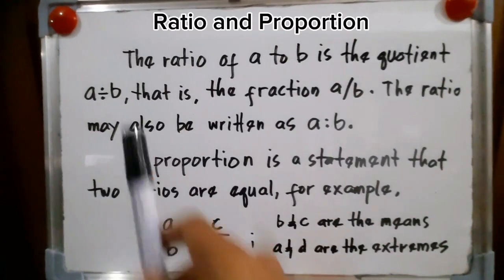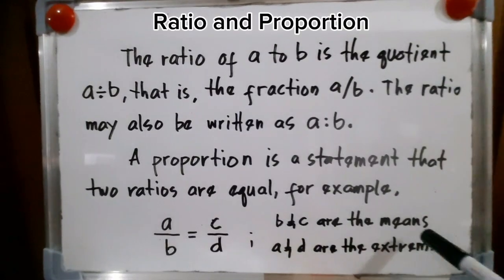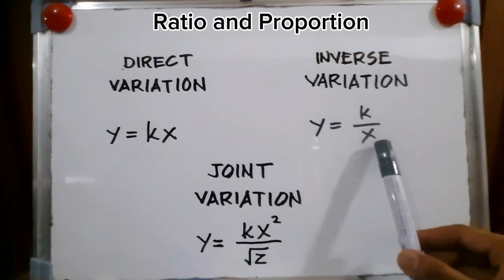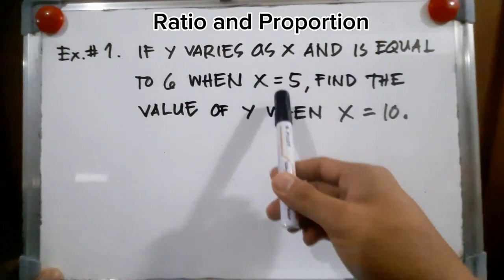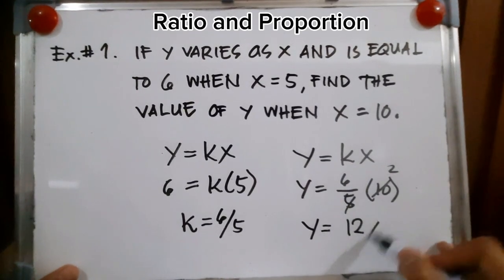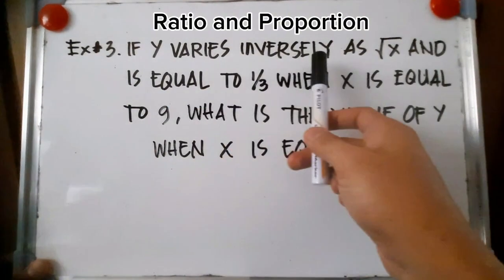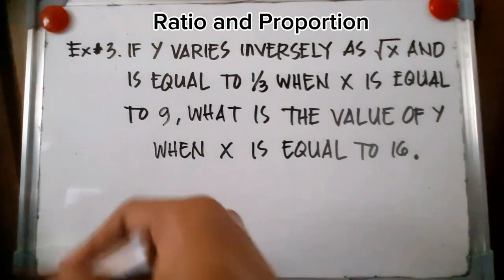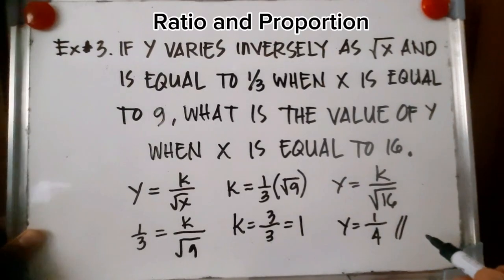Ratio and Proportion for Grade 7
Ratio and Proportion has three variations such as direct variation, inverse variation and joint variation. a:b:c:d